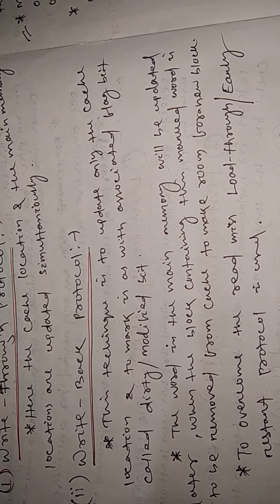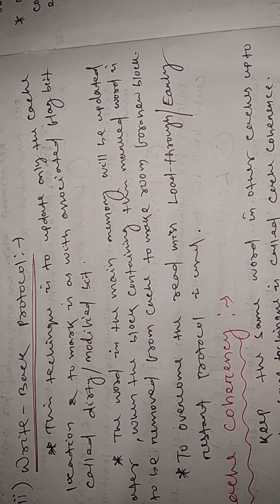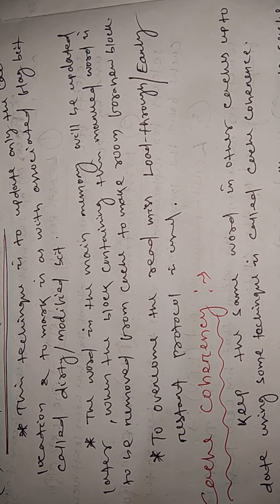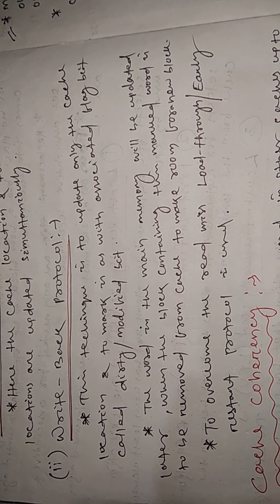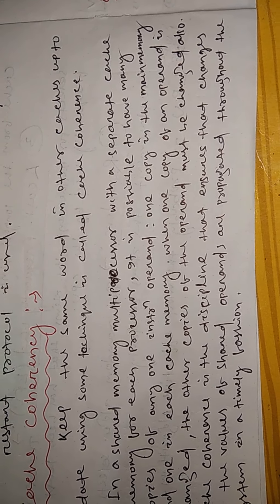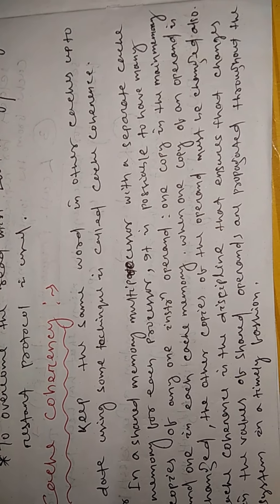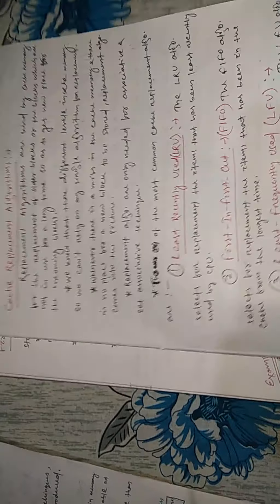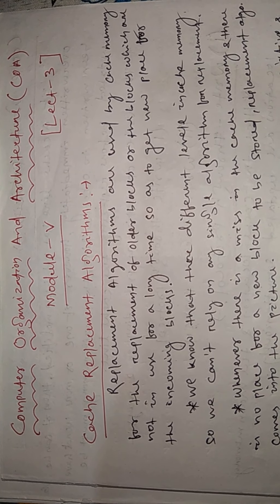COA_Module-V_Memory organization#Lect-3(Part-2)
Cache Replacement Algorithms By D K Parida